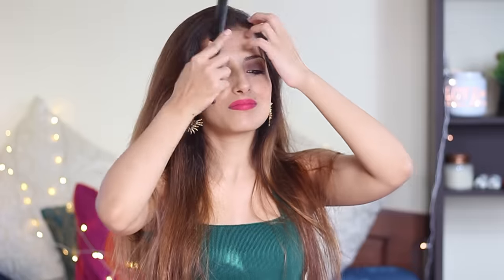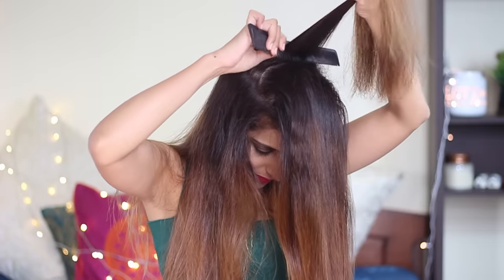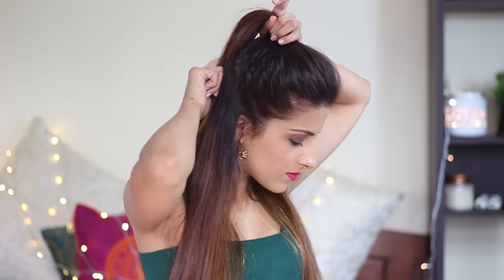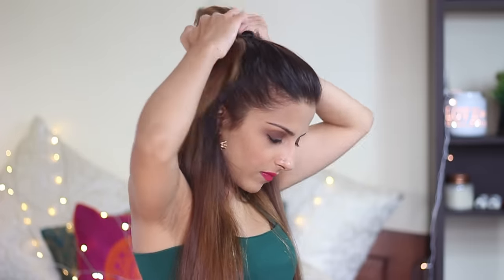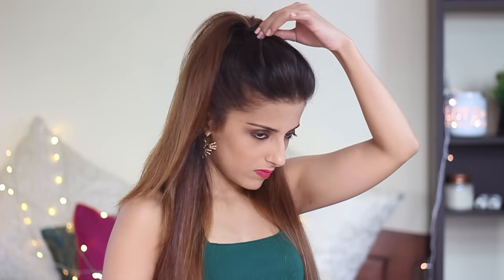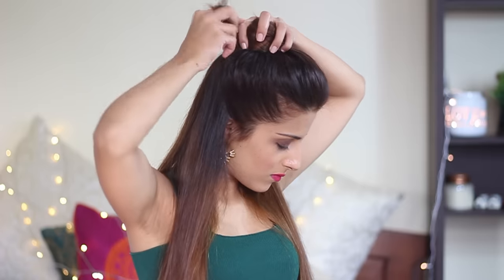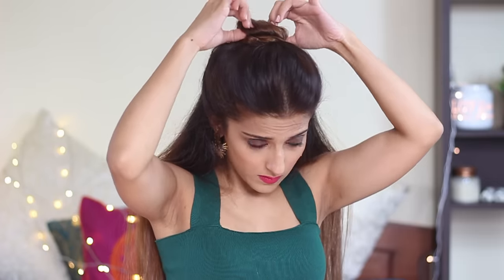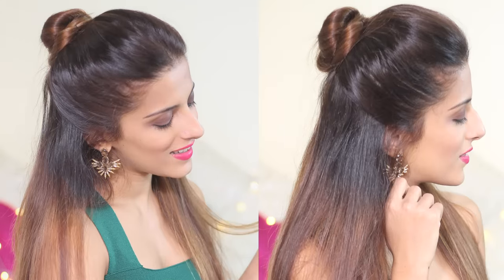1 MIN Everyday Quick & Easy Half Up Half Down Bun Hairstyle For School, College, Work/ Kriti Sanon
Majorly Requested by one of you guys, I had to recreate this super easy half bun hairstyle.. Its the perfect On The GO Hairstyle! Takes not more than 1 Min to create and is perfect for School, College and Work.. Works best for Medium to Long Hair, can also work really well on Short Hair.. It Quick and Easy just the way i like it and i hope you all like it too..

1 MIN Everyday Quick & Easy Half Up Half Down Bun Hairstyle For School, College, Work/ Kriti Sanon inspired